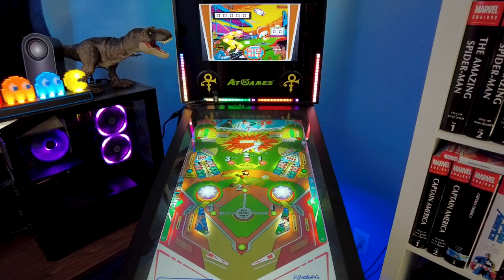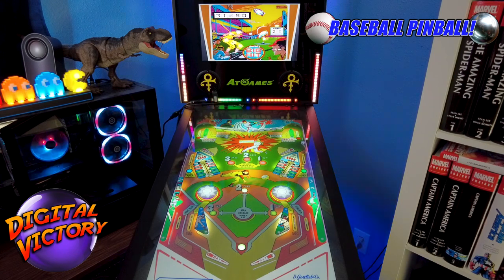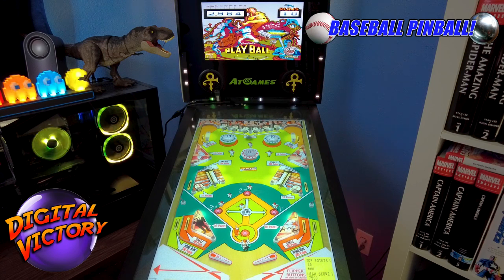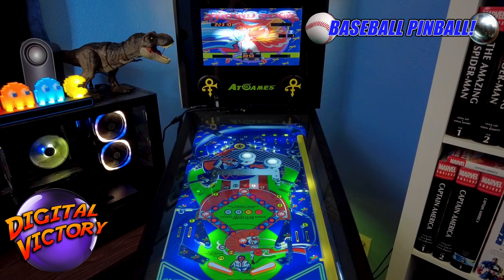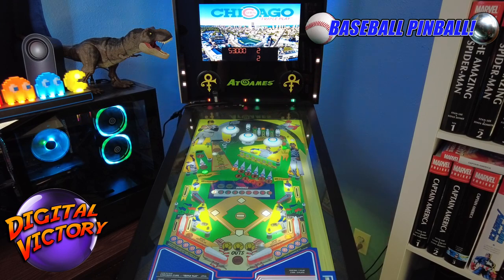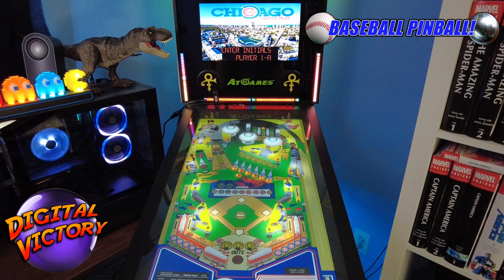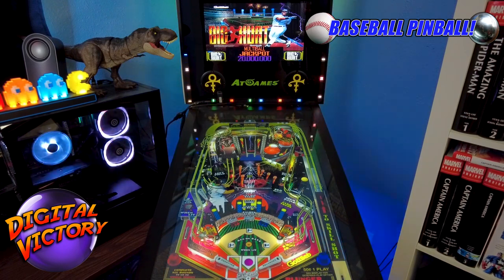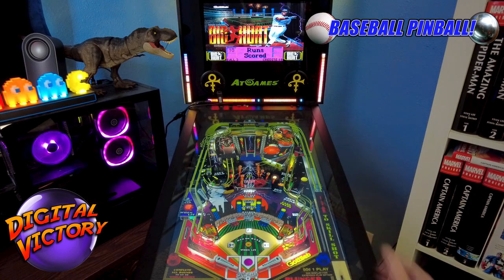Baseball Pinball Showcase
Let's celebrate Spring and the upcoming Opening Day, by taking a look at some great Baseball-Themed Pinball tables!

Played via OTG connection from PC to the AT Games Legends Pinball table.

Chicago Cubs Triple Play (Gottlieb 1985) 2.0  - by 32assassin

PC Specs:
Intel Core i5-10500KF
8GB memory

1 TB HDD
240GB SSD